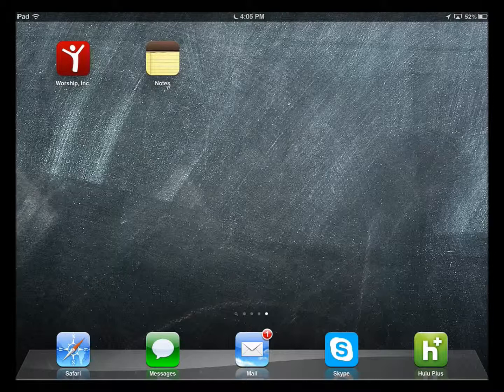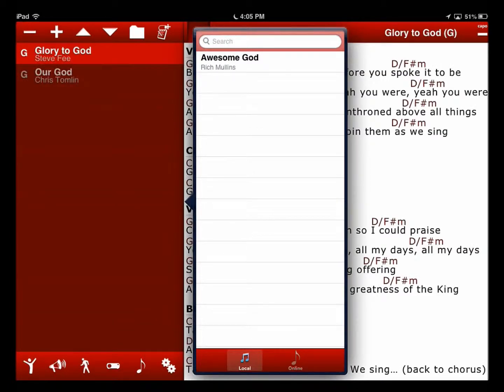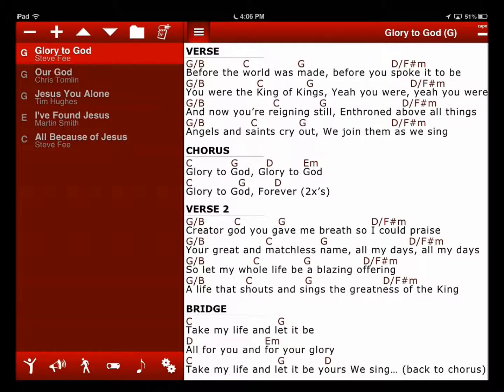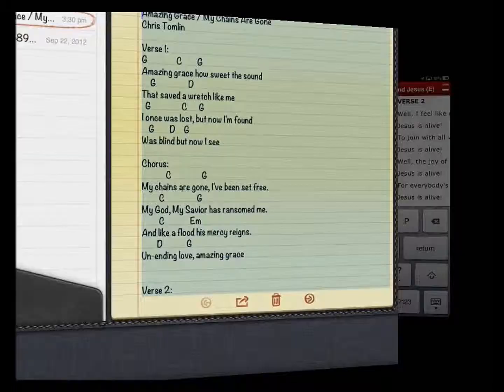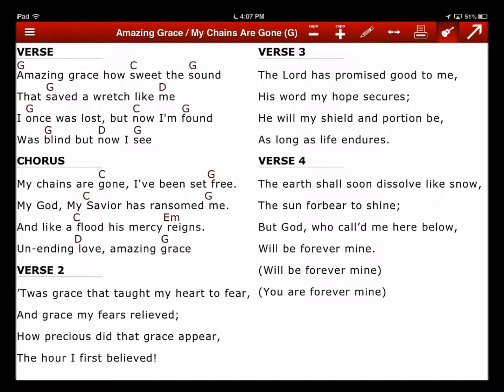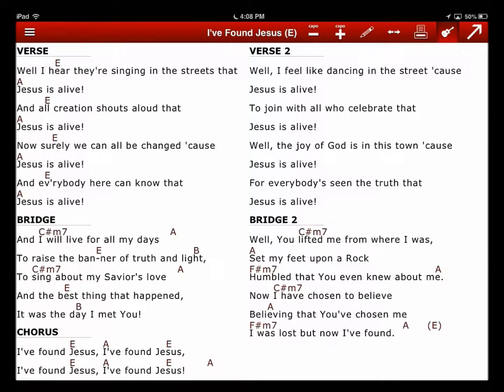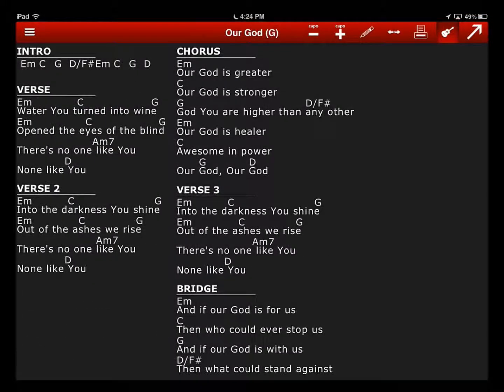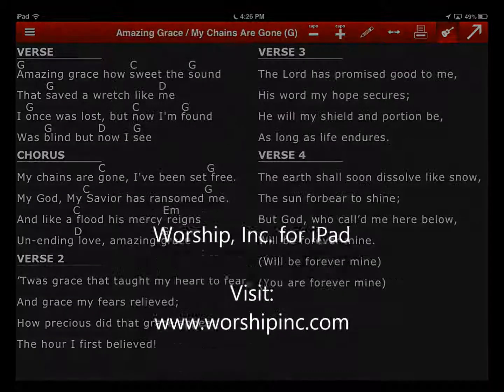Worship Inc for iPad Add Songs